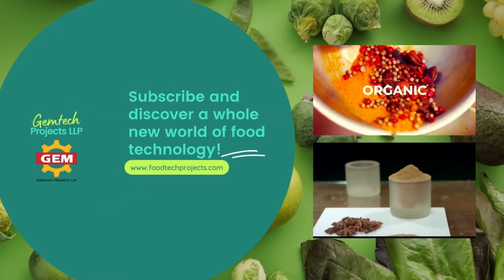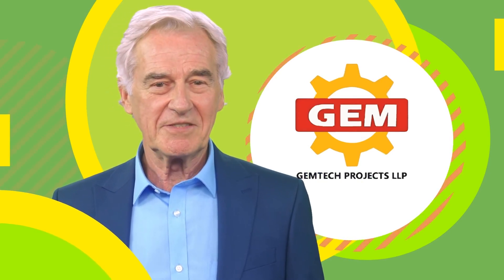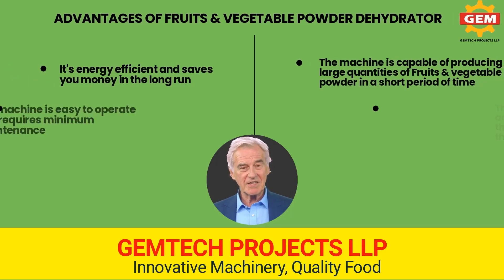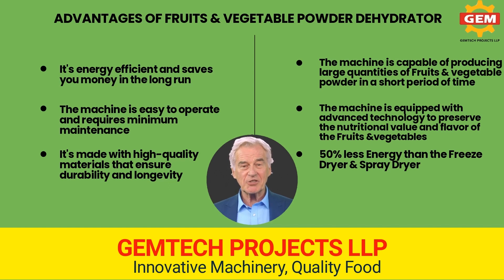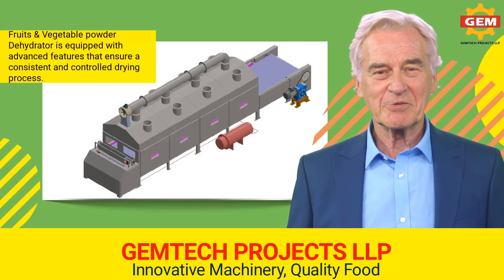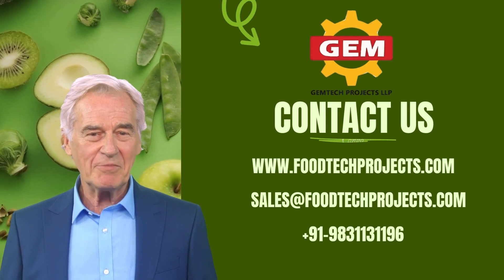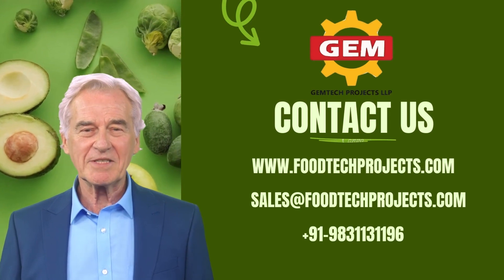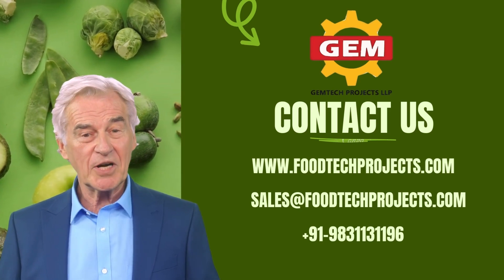Genex Tech Fruits Vegetable Dehydration Machine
Genextech Fruits Vegetable Dehydration Machine

Genex Tech Industries LLP
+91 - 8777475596